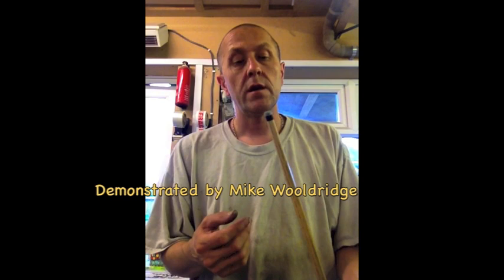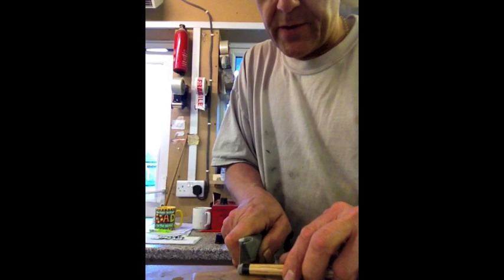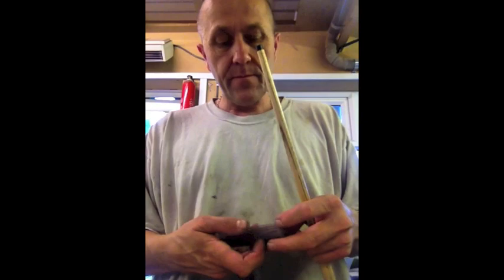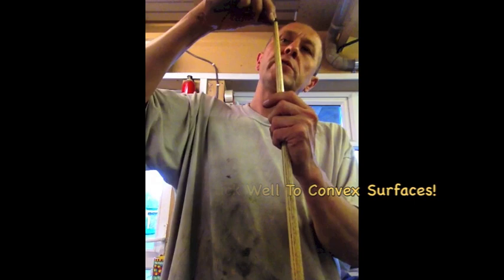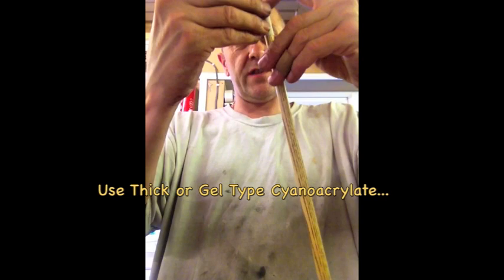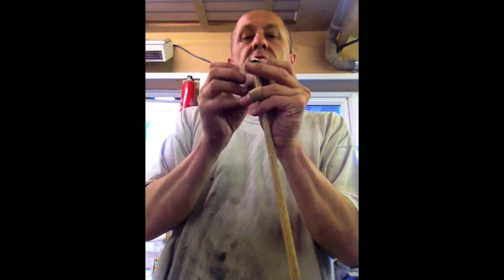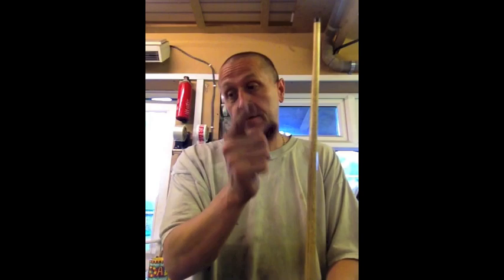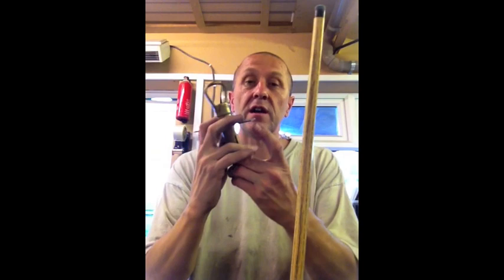How To Re-Tip A Snooker, Pool, Billiards Cue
A simple guide to help you re-tip your own cue easily and safely without risk of damage to the the ferrule or shaft.